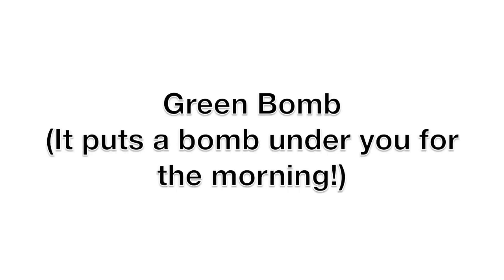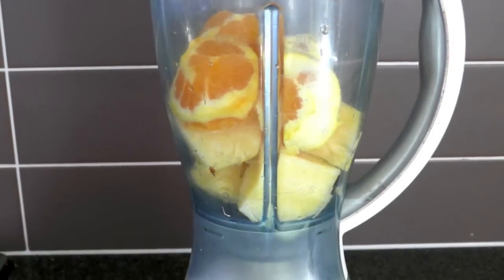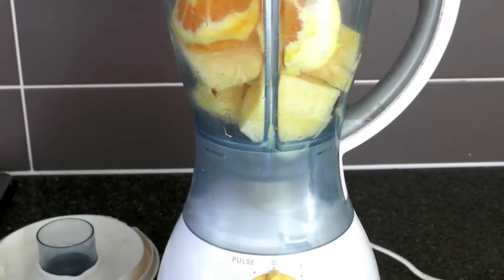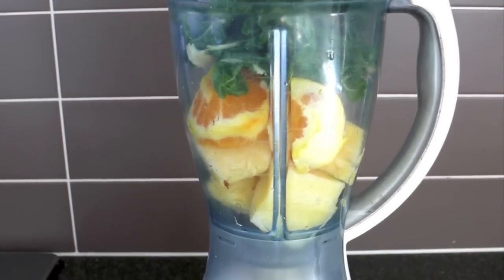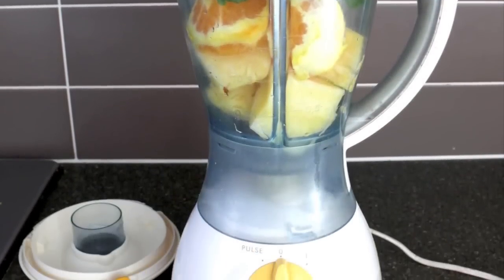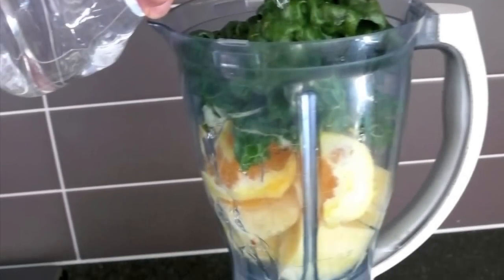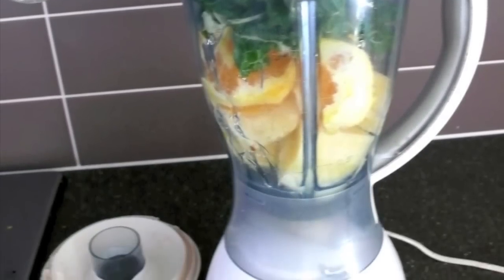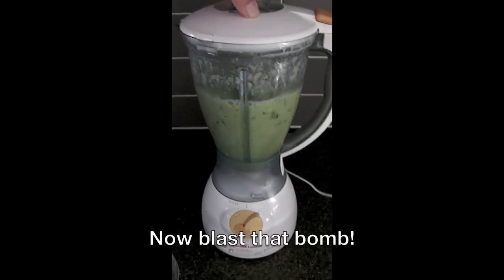How you can make a GREEN BOMB! ( Ep.86 RF)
THE RAW EFFECT IS COMING SOON!

Also known as the Green Smoothie, this 'meal' gets your greens into body faster and easier than if you were to contemplate making a salad!